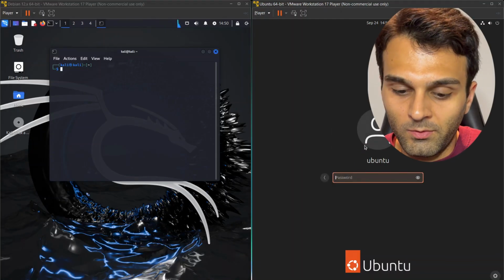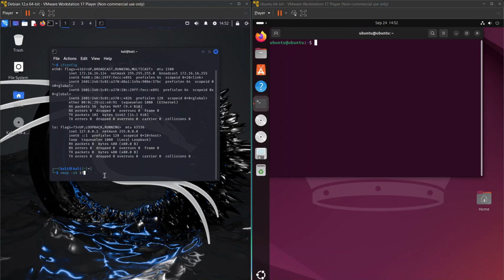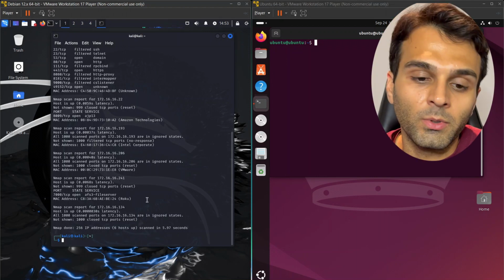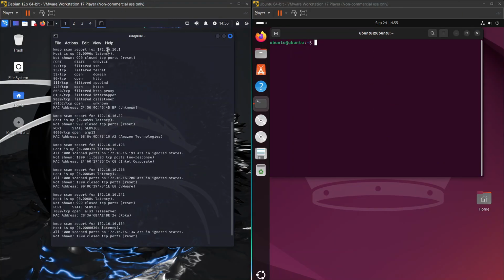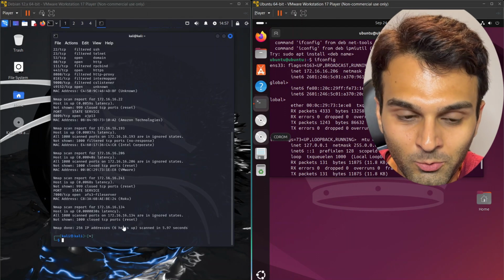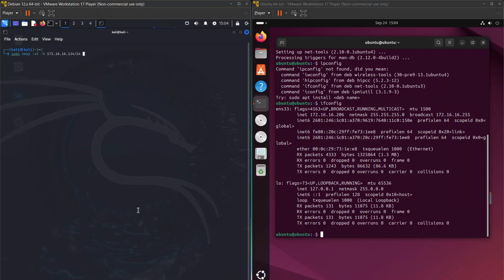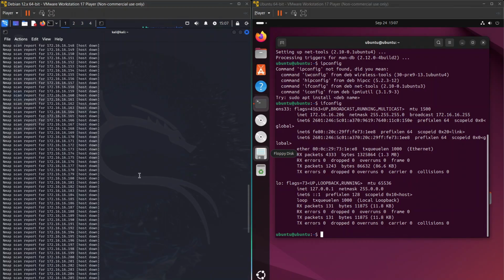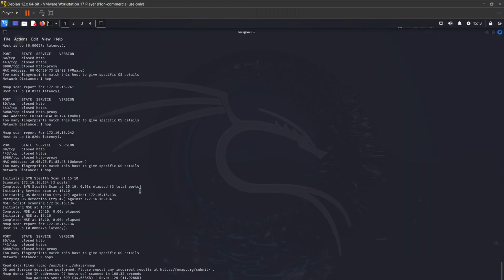How to scan Networks | Network Enumeration | Nmap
In this video, I demonstrate how to use network scanners like Nmap to enumerate a network. The demonstration is conducted on my local network within a lab environment. While non-intrusive scanning of public networks is generally legal, more aggressive scans that impact the CIA triad (Confidentiality, Integrity, Availability) can be considered illegal.